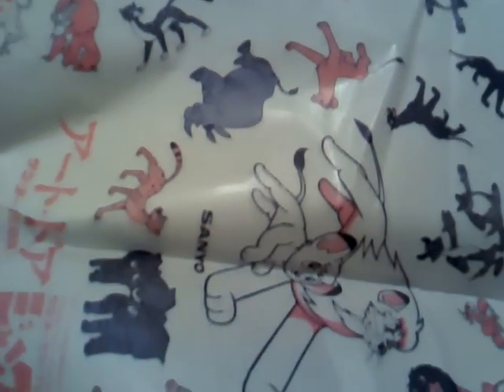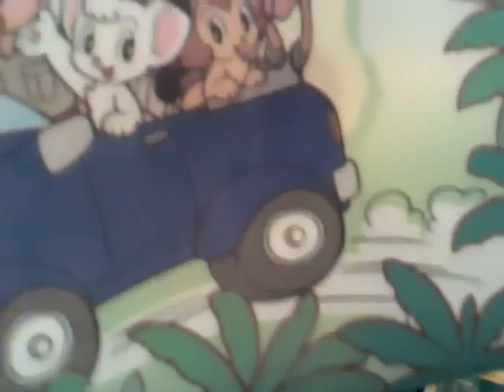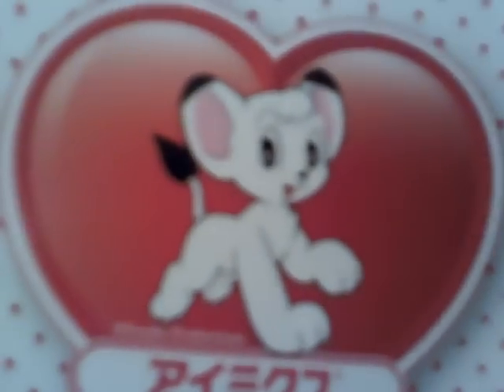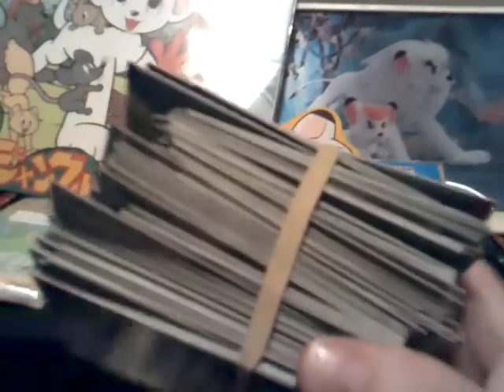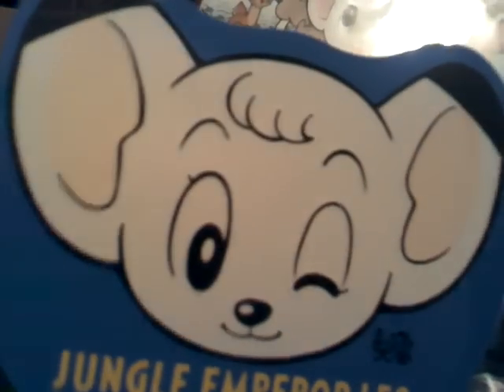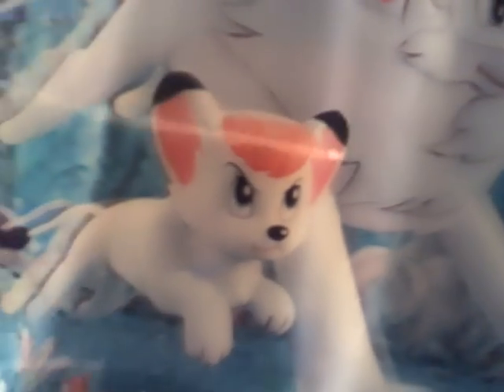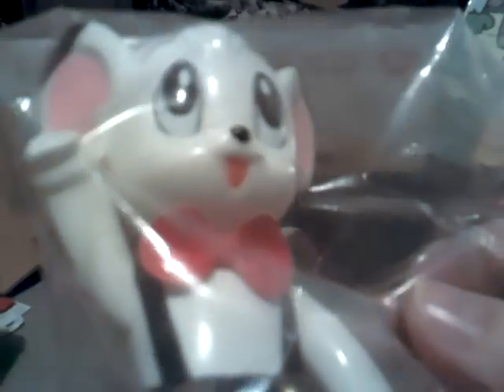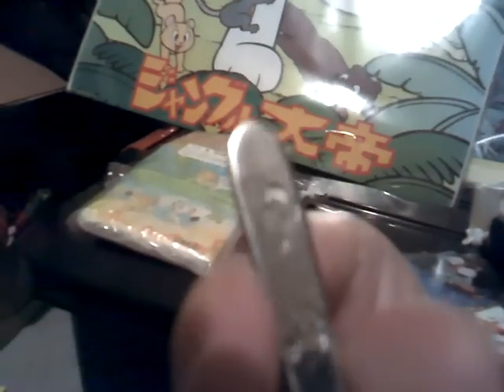Kimba/Jungle Emperor Leo #11 Collection update and new items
Some of these items I already had and didn't put on my previous videos and some are brand new.   The cards are new and I would like to know if you would like me to do a detailed video of them all like I did with the postcards.   I really enjoyed the old movie made in the '60's and hope it comes out soon in our format.